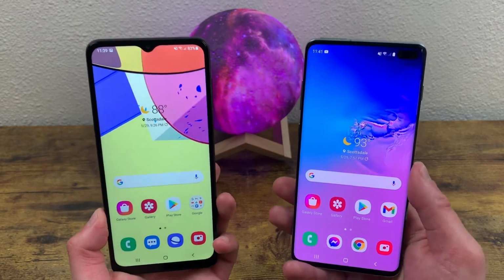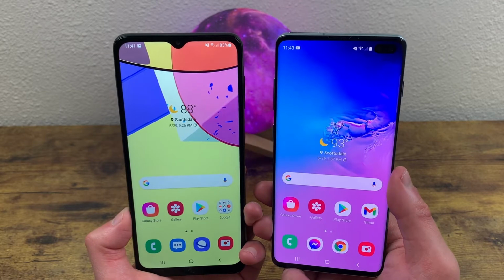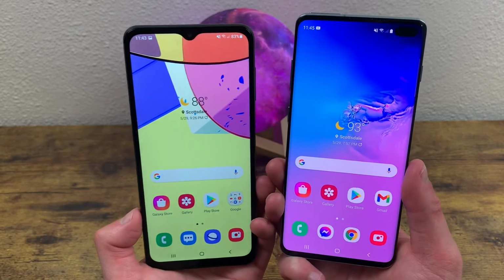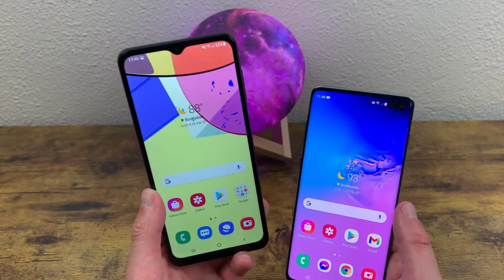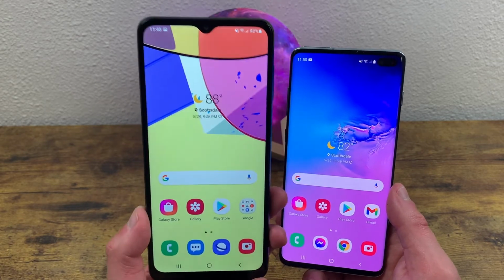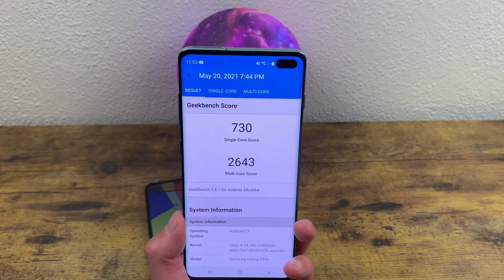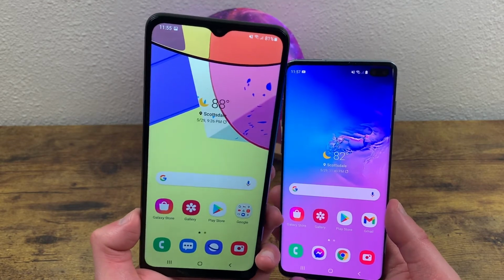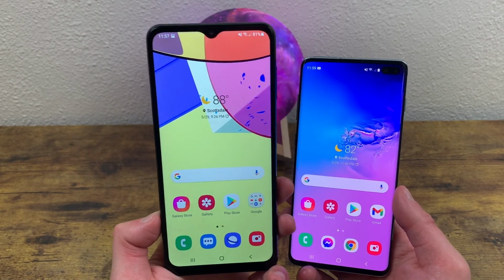Samsung Galaxy A12 vs Samsung Galaxy S10 Plus - Who Will Win?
Here's a comparison between the Samsung Galaxy A12 and the Samsung Galaxy S10 Plus.